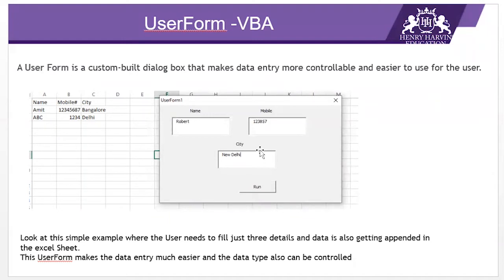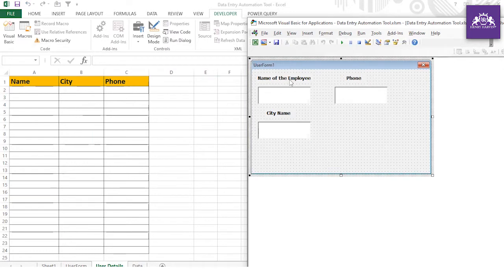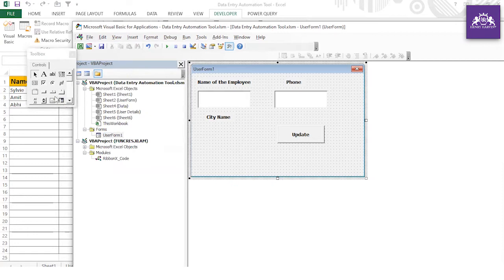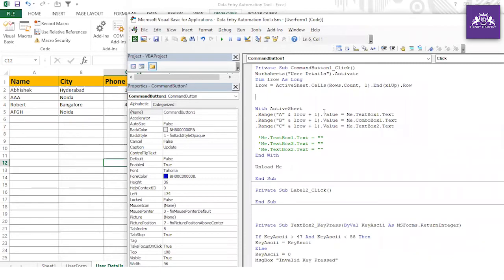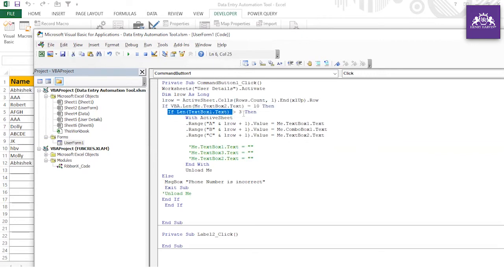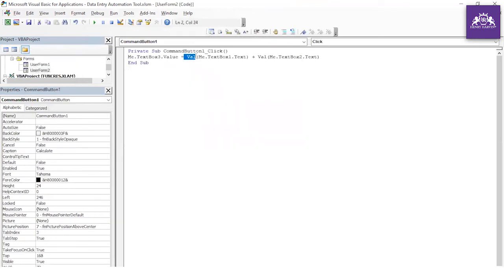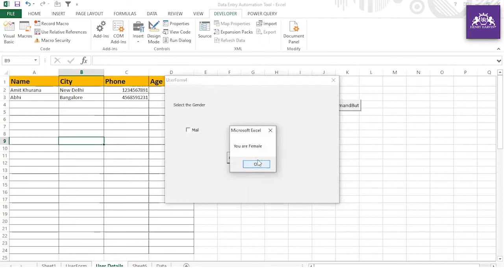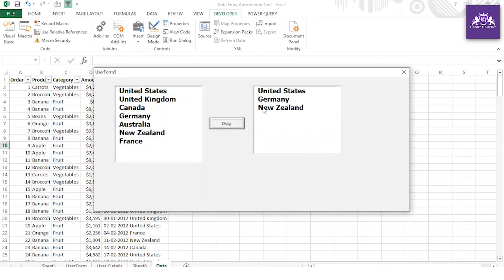Advanced VBA User Input & User Form Advanced Excel Tutorial for Beginners | @Henry Harvin Data Science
This Henry Harvin video on “Advanced VBA - User Input And User Form”   is a complete Advanced VBA - User Input And User Form tutorial for beginners who want to learn Advanced VBA - User Input And User Form. Advanced VBA is a learner-friendly course that takes you through more powerful features, expanding the possibilities of what you can make with VBA. VBA, or Visual Basic for Applications, is like Excel on steroids. As an advanced feature, it can seem intimidating at first. A User Form is a custom-built dialog box that makes a user data entry more controllable and easier to use for the user. Caption corresponds to what appears on the form and name corresponds to the logical name that will be appearing when you write VBA code for that element.

Key Features:

✅  Recognised Certification
✅  Integrated Curriculum